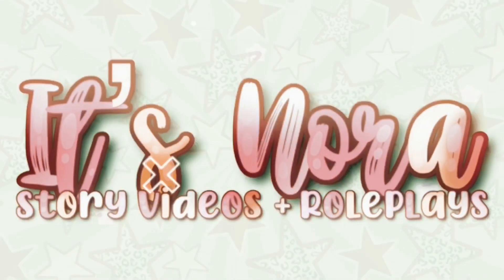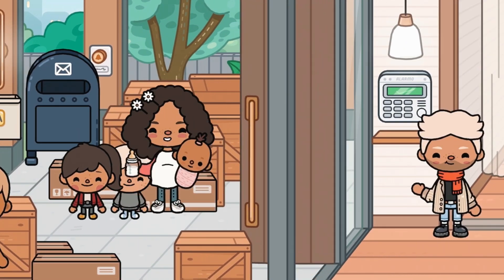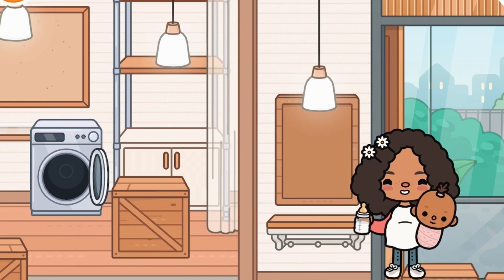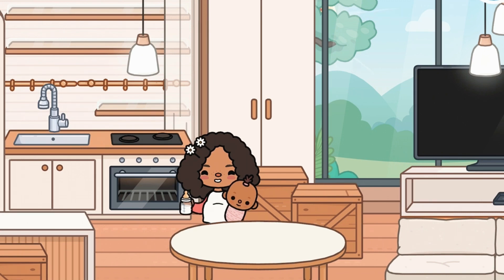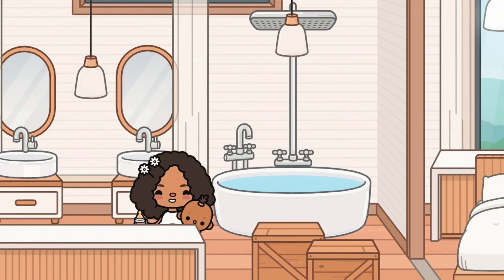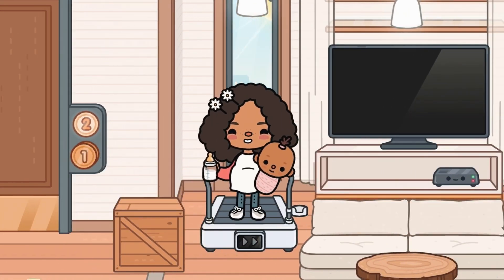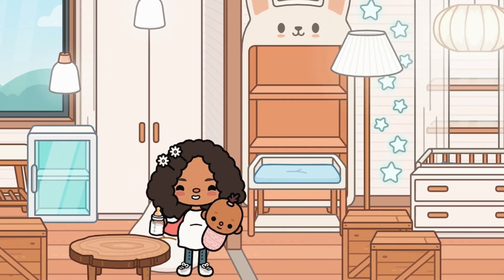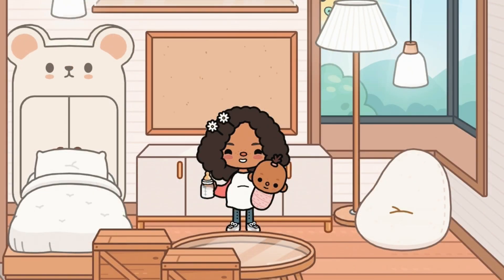Family *AESTHETIC* Moving Day! 🏡 || 🔊 *voiced* || Toca Boca Roleplay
🌈 faq:
age? i'm 15
grade? sophomore
what do u edit with? capcut + inshot PRO